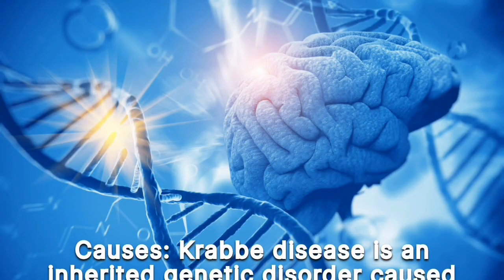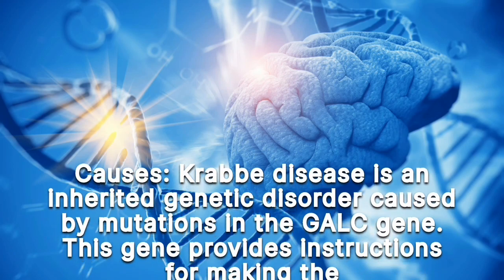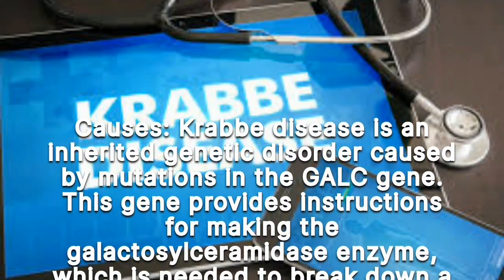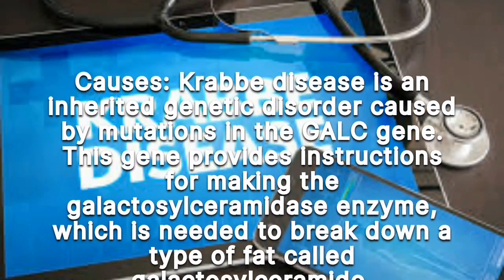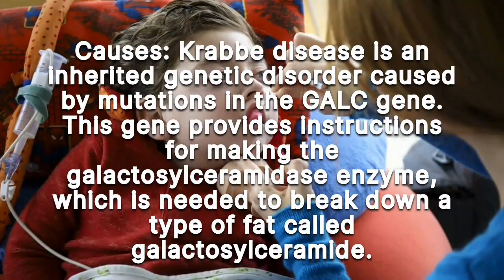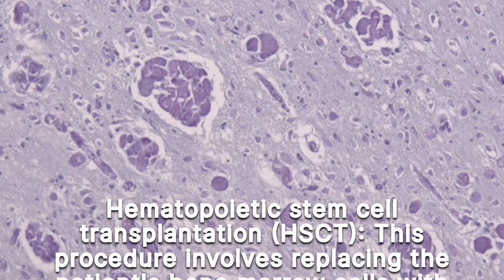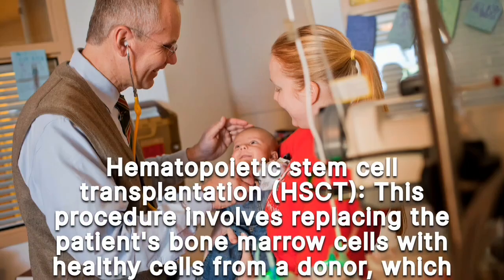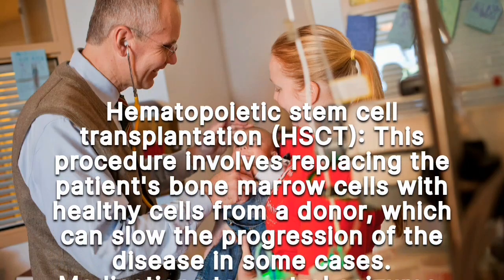Krabbe disease Causes, symptoms and treatment | globoid cell leukodystrophy.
dear viewers this channel is created for awareness about disease.
We will give you authentic information.
In this video we will talk about, Krabbe disease Causes symptoms and treatment.globoid cell leukodystrophy.

can Krabbe disease is cured?
what is the survival rate of Krabbe disease?
what happened to the patient with Krabbe disease?
what are the symptoms of the Krabbe carrier?
krabbe disease krabbe disease symptoms
krabbe disease (disease or medical condition)
krabbe disease treatment krabbe disease
krabbe symptoms
krabbe disease mnemonic
subject: krabbe disease krabbe disease causes krabbe disease cause
rare disease lysosomal storage disease krabbe disease krabbe disease prevention krabbe disease reason
krabbe disease attack krabbe disease reasons krabbe
krabbe disease shock krabbe disease krabbe disease osmosis
 krabbe disease pixorize